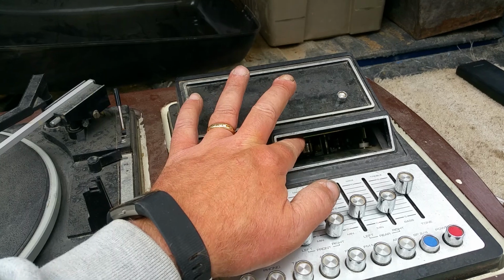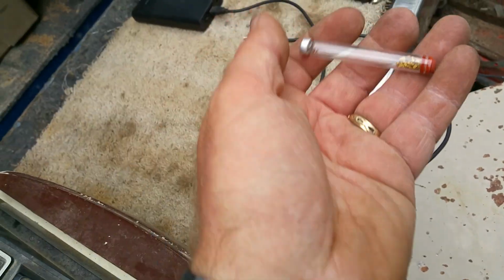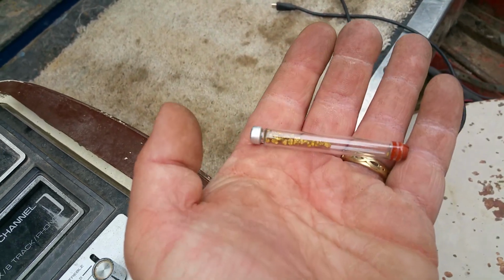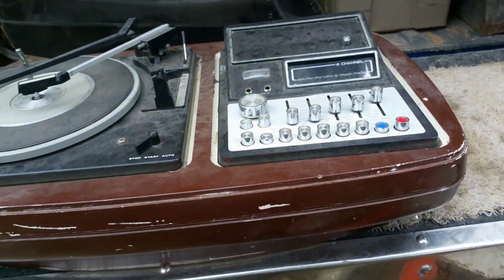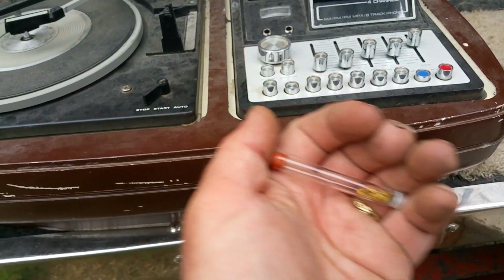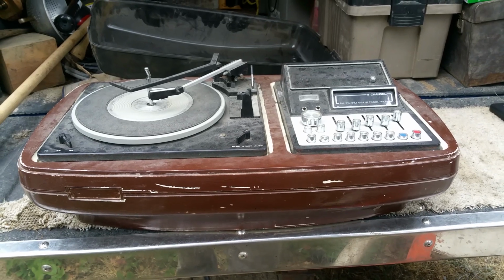There is gold in vintage electronics!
Picked up some classic electronics from a mining town's dumpsite.  I thought this old egg shaped record player/8 track tape combo was cool but I noticed when unloading it that something was rattling around inside the 8 track player.  Turns out it was a vial of gold, clearly someone's old stash.  I think the vial is an old insulin container and might help us date when the stash was hidden.  I am thinking pre-1985.

There is something else rolling around inside the body of the machine, here is hoping for more gold rather than a stash of 1970's LSD.